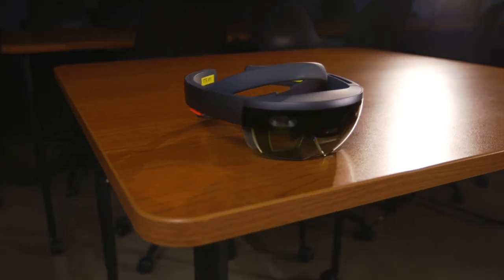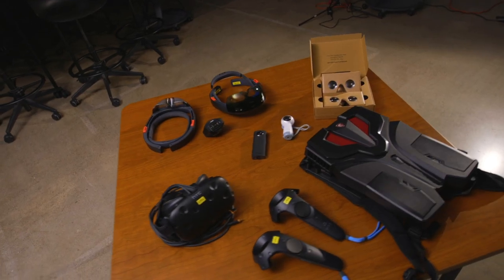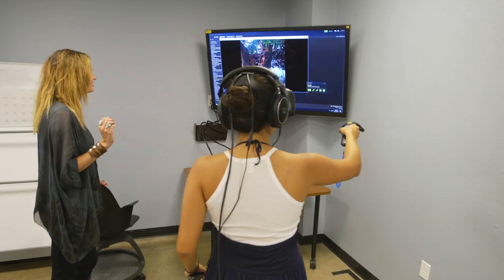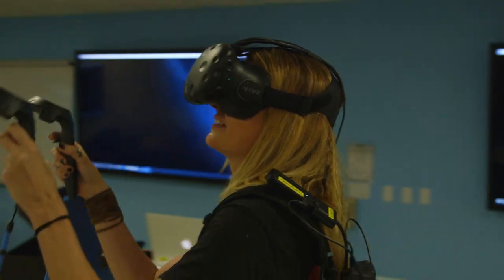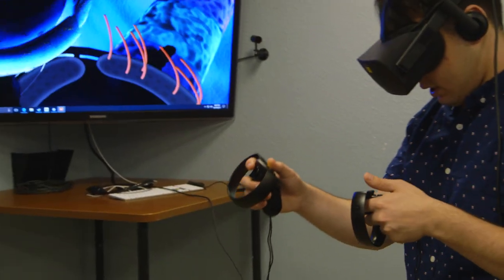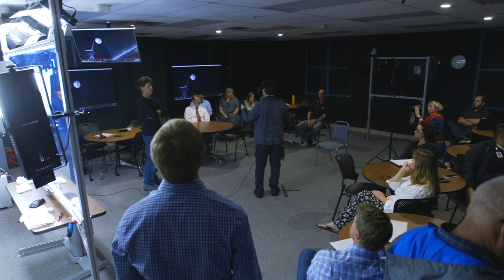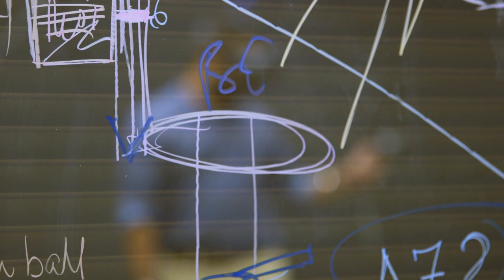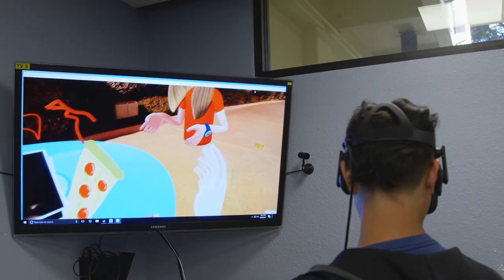Virtual Teaching and Learning - VITaL at SDSU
Instructional Technology Services at San Diego State University is happy to announce their VITaL initiative.